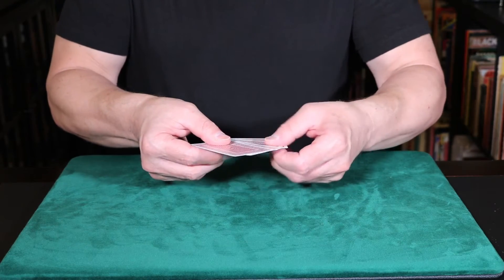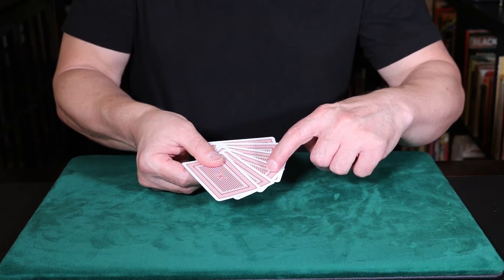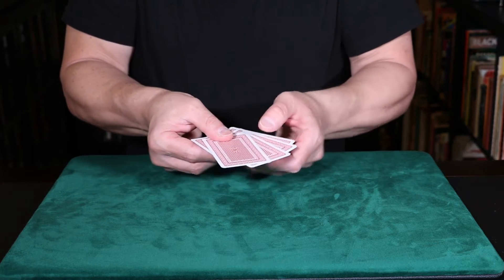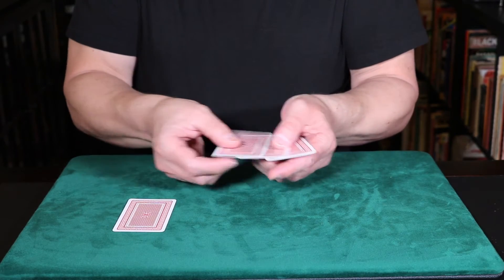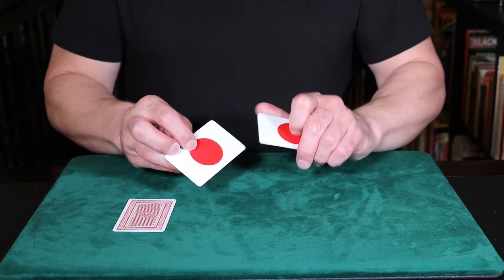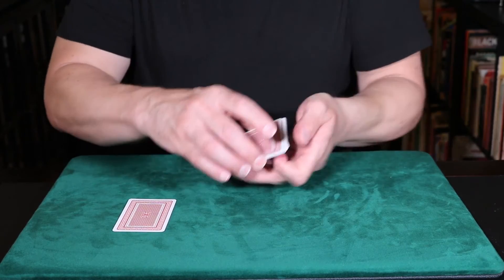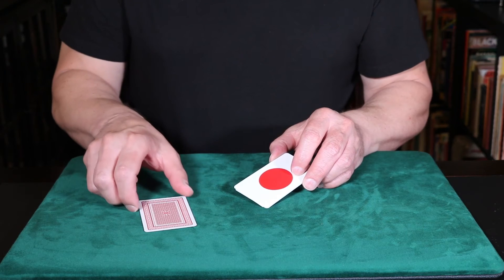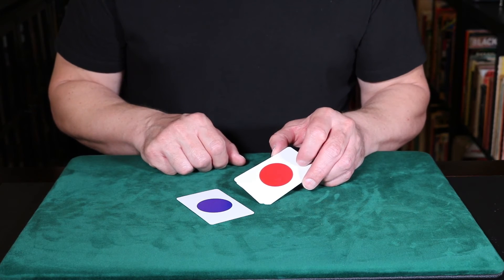Dots Impossible Mental Magic Trick (Demo Only) for Beginner to Intermediate Magicians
A demonstration of a mental magic trick for a beginning or intermediate magician. Someone points to one card in a face-down fan of six cards. Their card is the only one with a different-colored circle on the front compared to the other five cards, which are all identical! My original video tutorial and instructions are included with purchase.

Interval Magic Ebay Store: